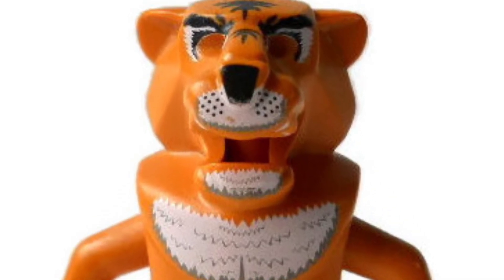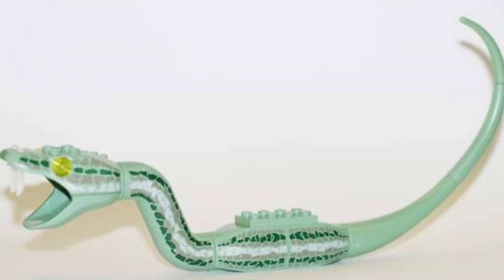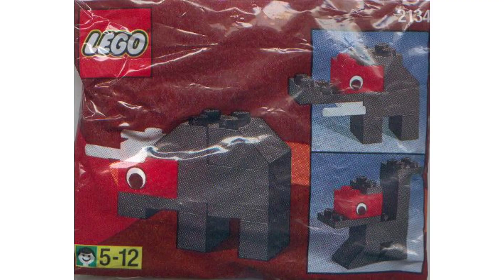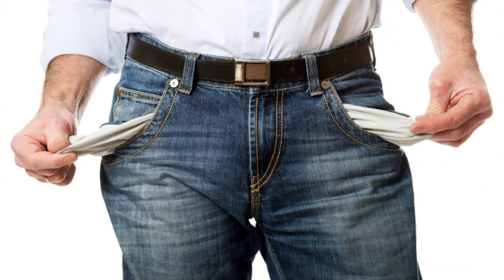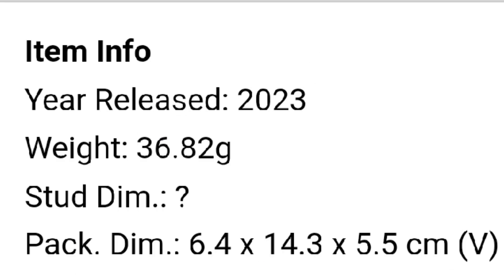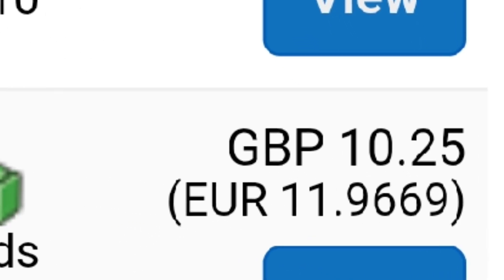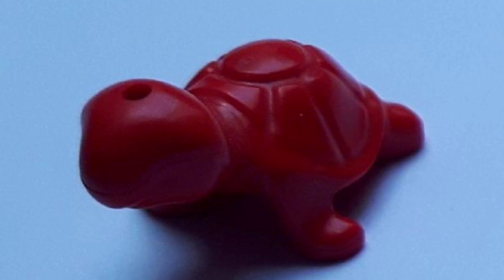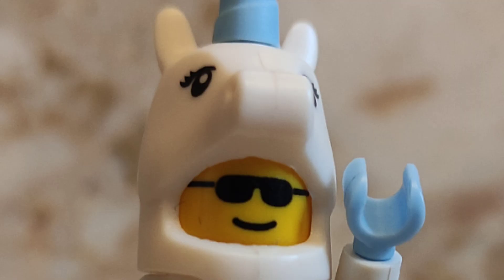These LEGO Animals are OVERPRICED...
Hey! In this video I take a look at 10 LEGO animals that shouldn't be THIS expensive! Watch the whole video to find out the weirdest, and let me know which ones you liked, and which ones freaked you out! I love reading your comments, so please let me know what you thought of the video!